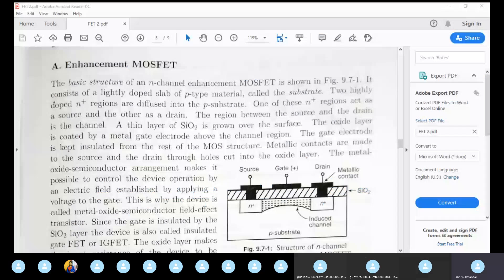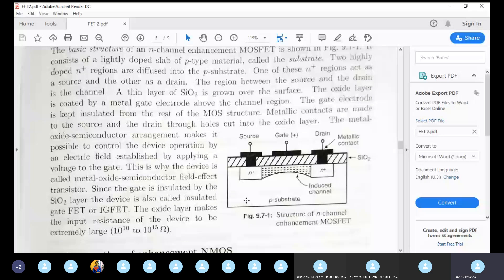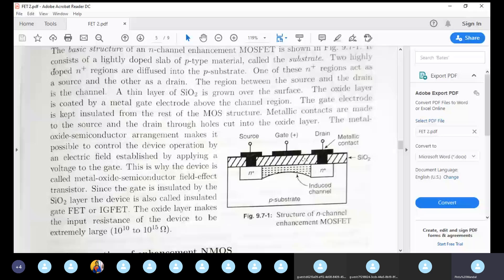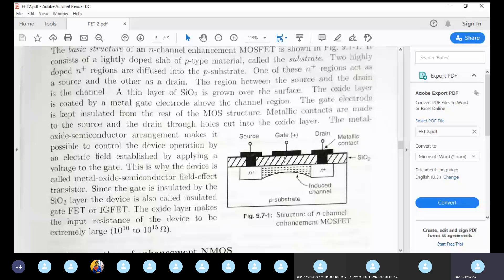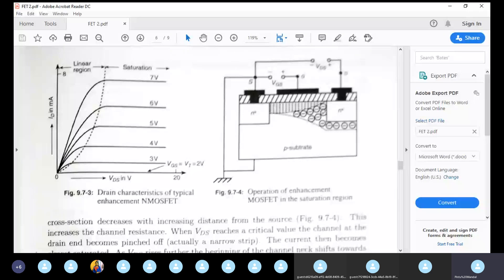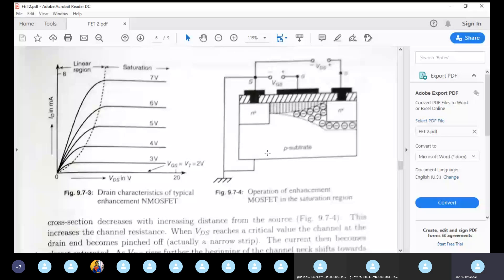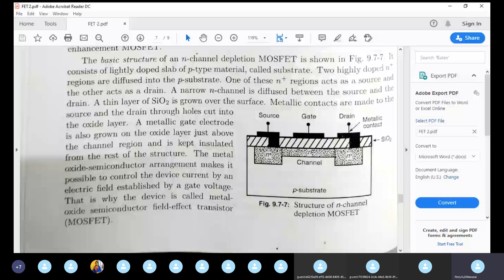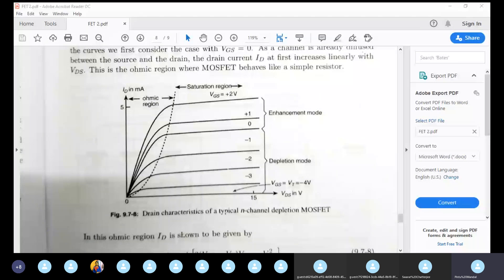FET: Class 3